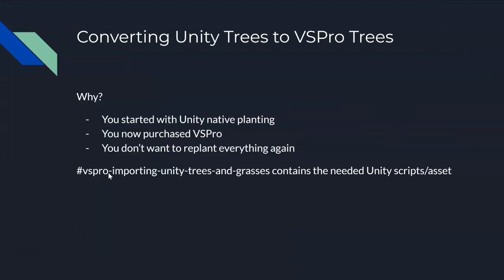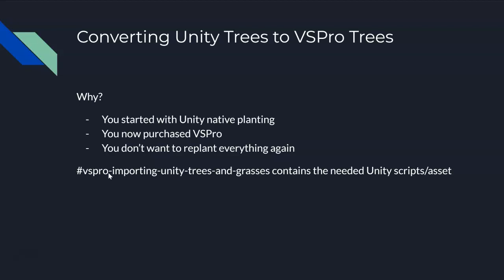Introduction - Converting Unity Trees to VSPro Trees (optional)